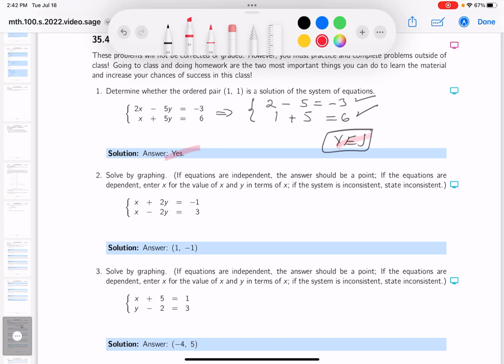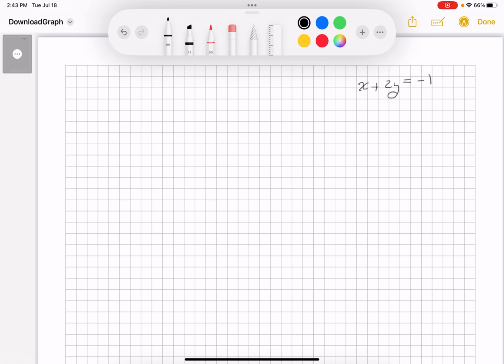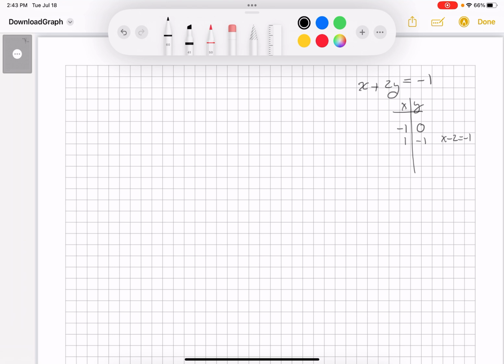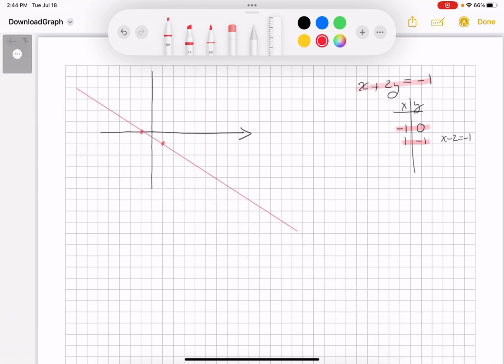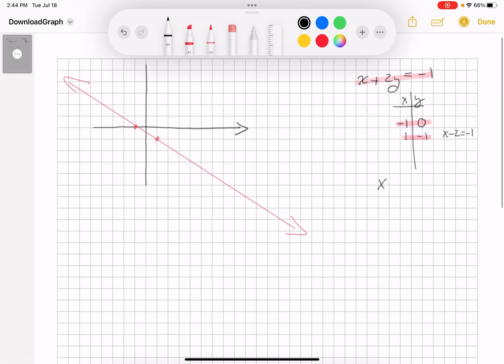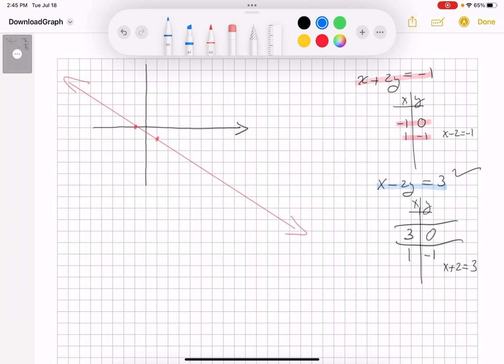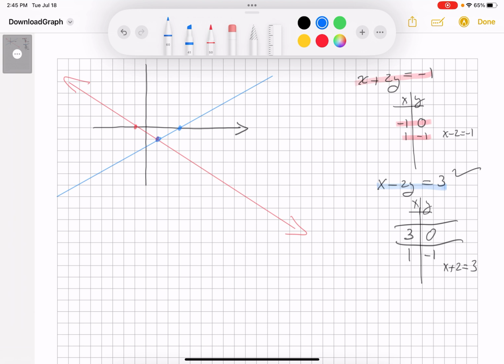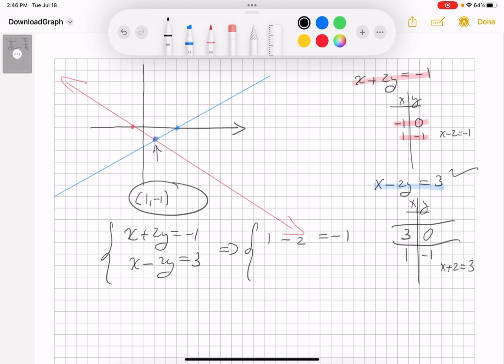mth 100 35 04 02